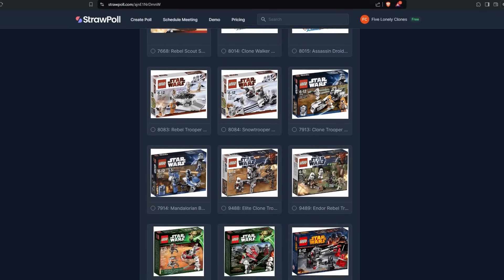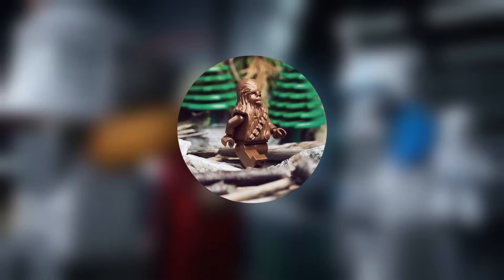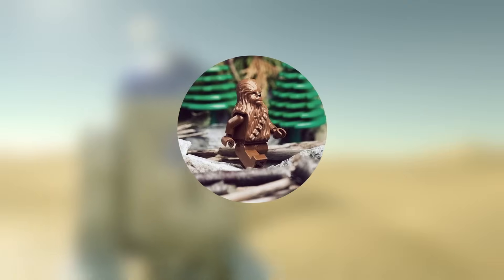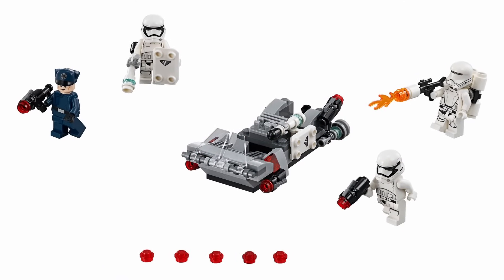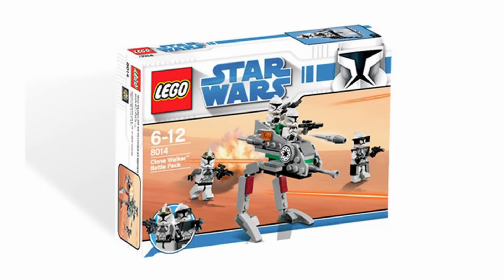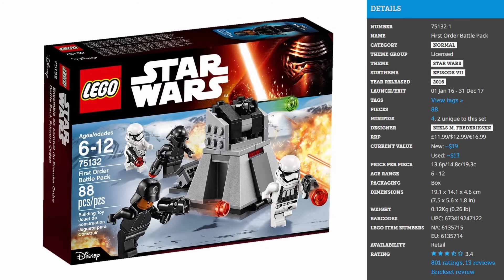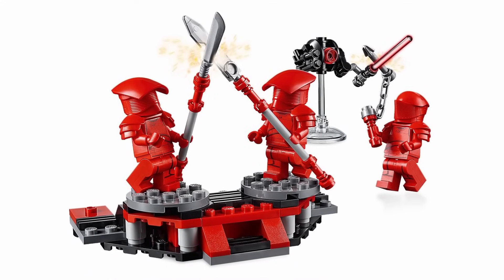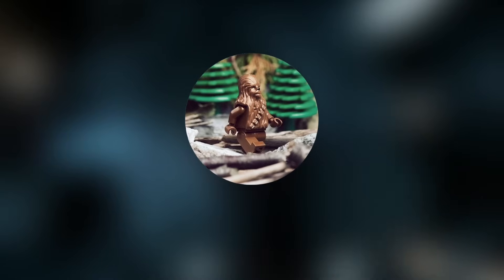The Top 10 WORST LEGO Star Wars Battle Packs of All Time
Romans 10:9

0:00 Intro
0:40 10
1:18 9
2:03 8
2:39 7
3:24 6
4:30 5
5:34 4
6:21 3
7:03 2
7:53 1